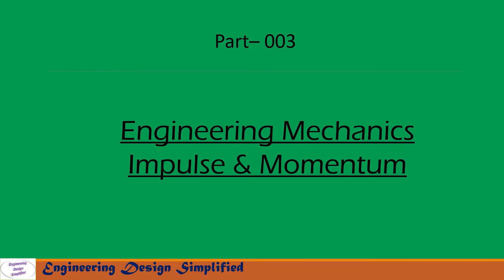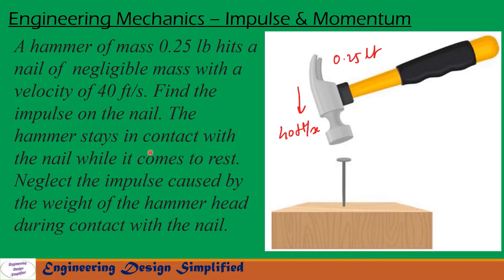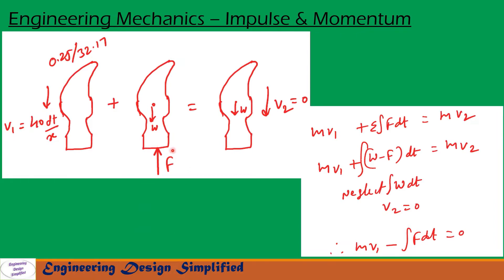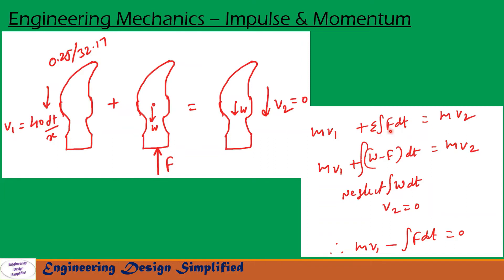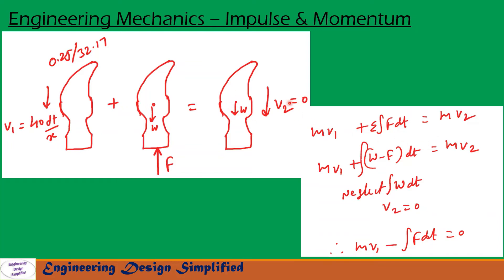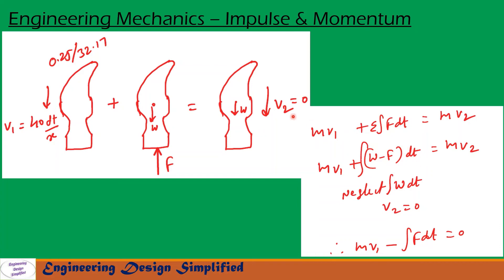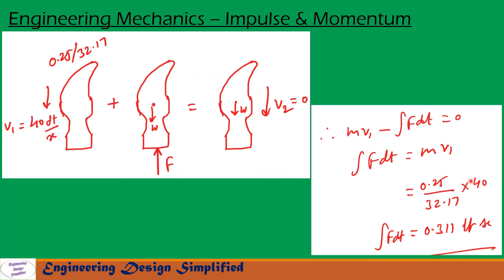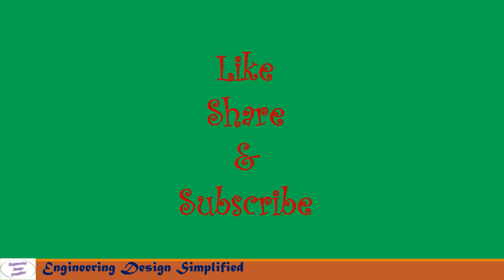Nail and hammer | Impulse momentum diagrams | Engineering mechanics dynamics Problem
In this video nail and Hammer impulse momentum equations derived and a problem is solved. Impulse momentum diagram is explained. Engineering mechanics dynamics problems will be solved in this video series.